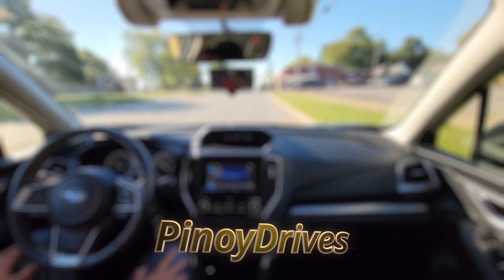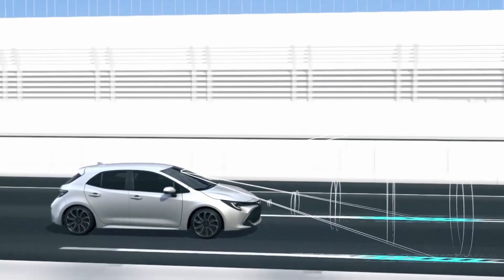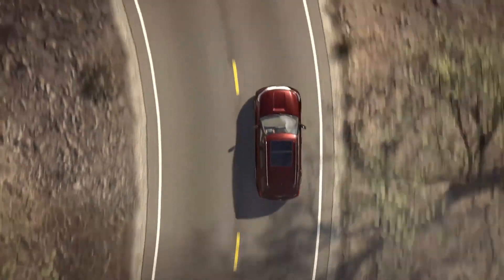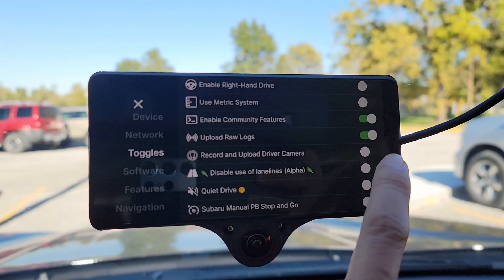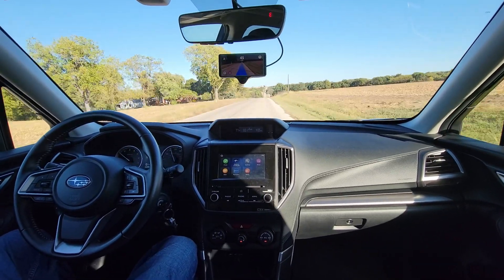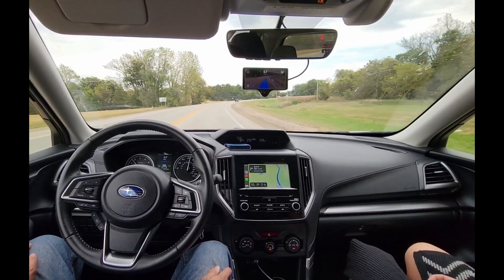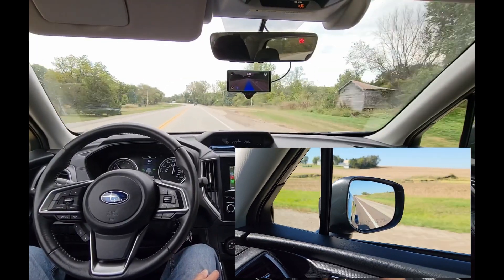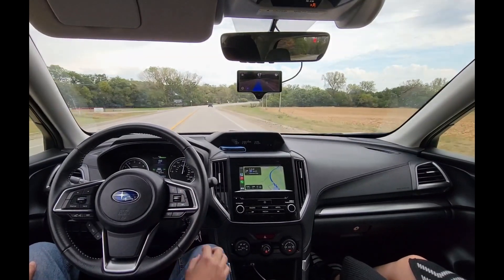Using Openpilot Laneless Model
I use the Laneless model a lot. I believe this is the future default lane model of openpilot. It gets better every update. Soon it will be perfect!